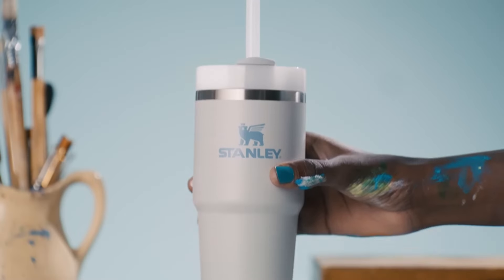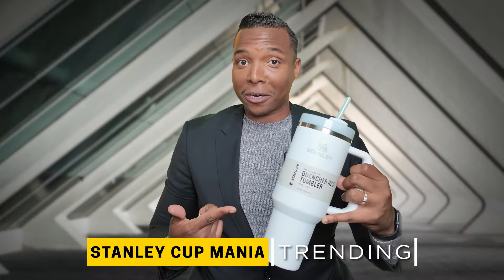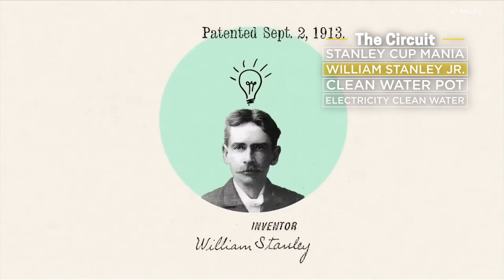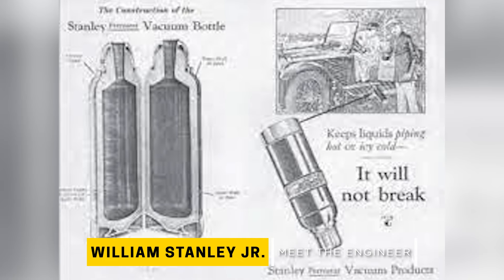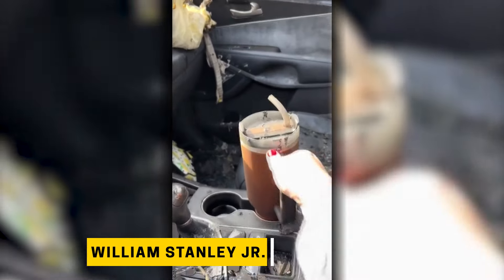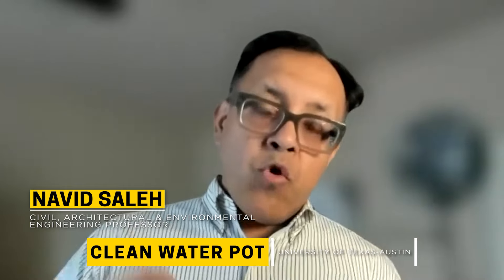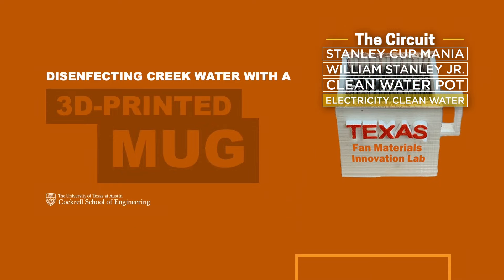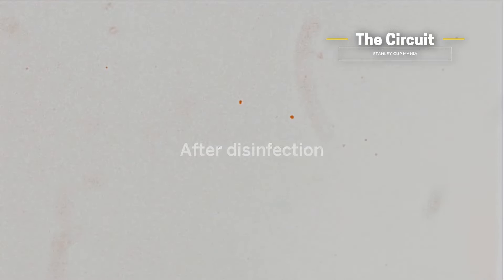Engineering Drinkable Water Cups! From Stanley Tumbler to Navajo Clay Mugs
From Stanley Cups to clean water, it’s engineers who are behind our everyday necessities. This week, learn what the Stanley Cup was named after and more on The Circuit News!

⚡️Stanley Cup Mania | Trending
⚡️William Stanley Jr. | Meet the Engineer
⚡️Clean Water Pot | University of Texas-Austin
⚡️Electricity Clean Water | University of Texas-Austin